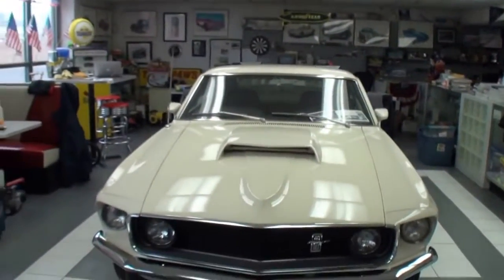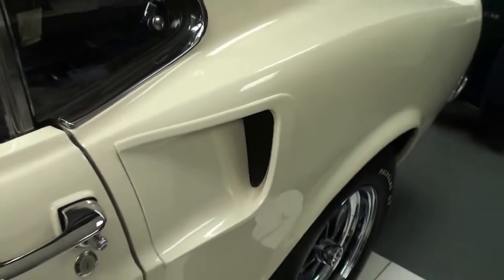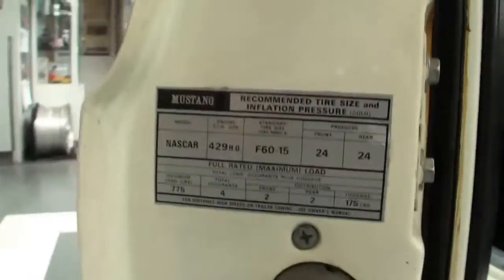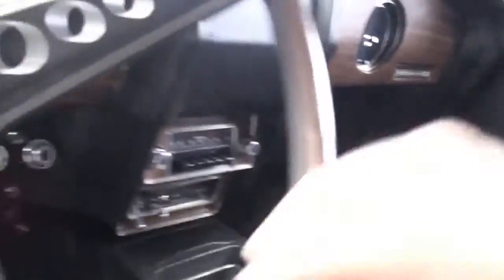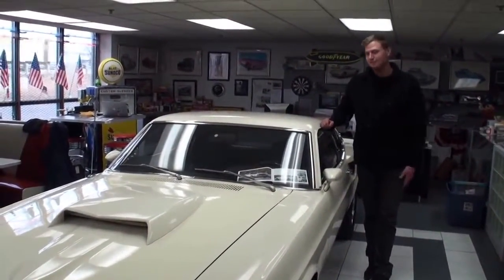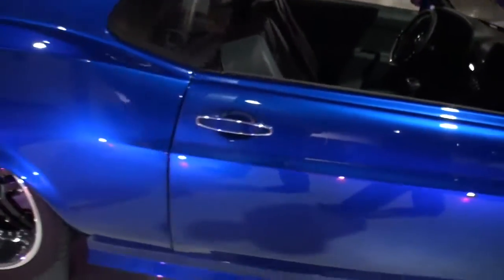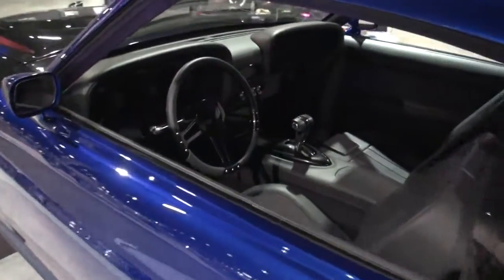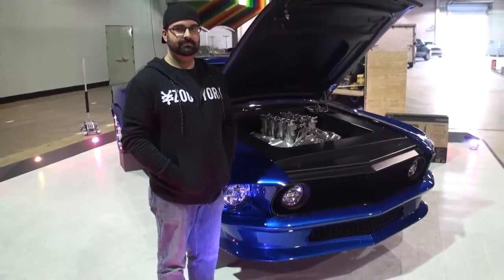1969 Ford Mustang Manager 429 With Wimbledon White Paint On My Vehicle Tale Lou Costabile